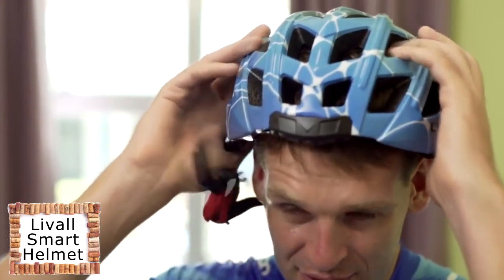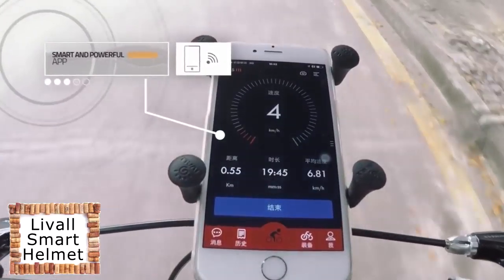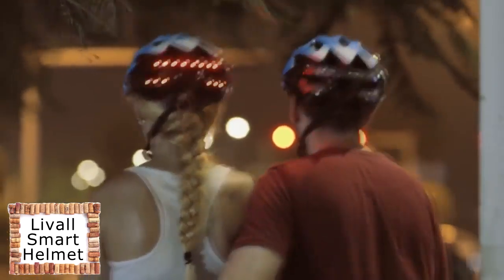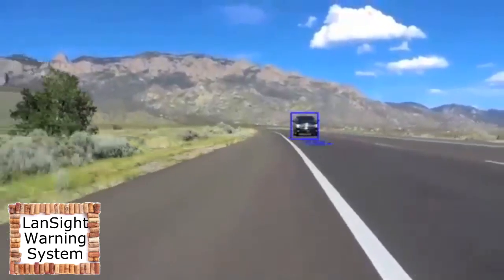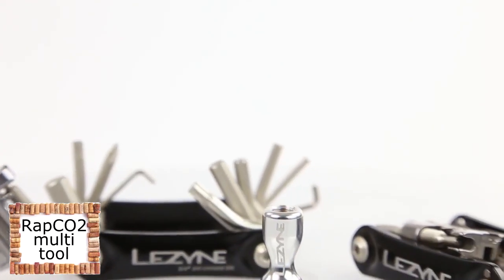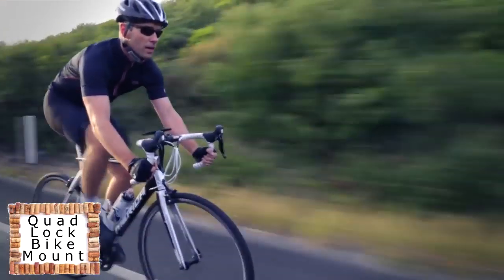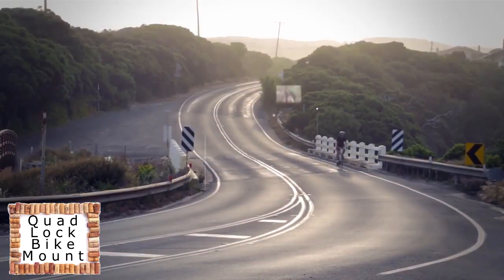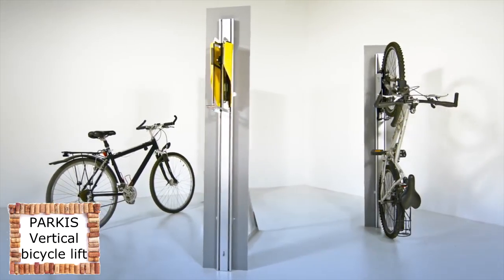5 Amazing Inventions For Bicycle YOU MUST SEE